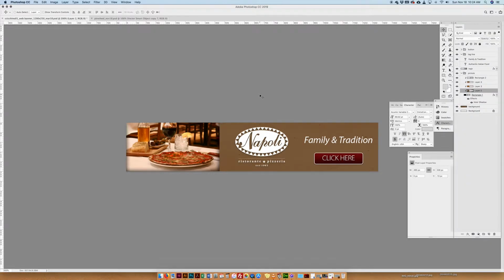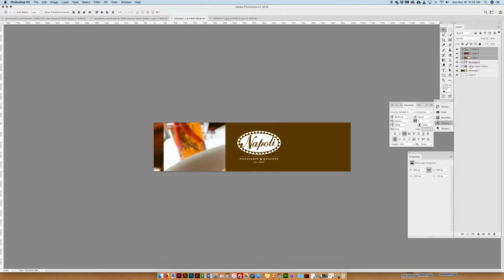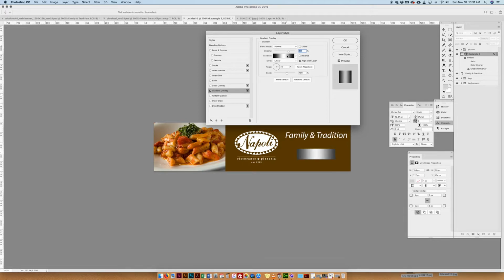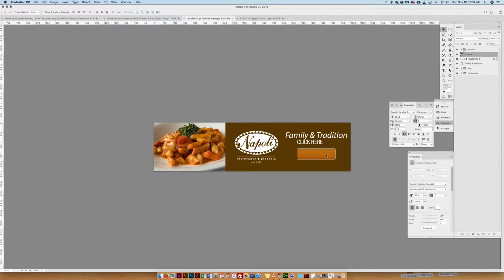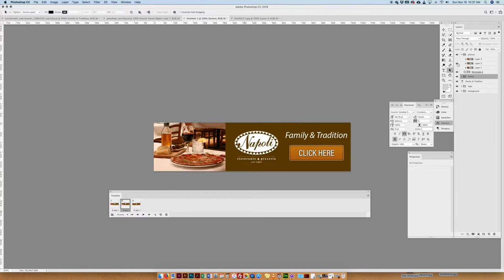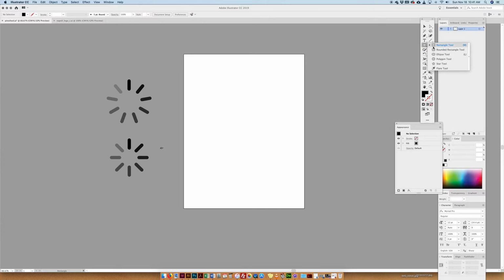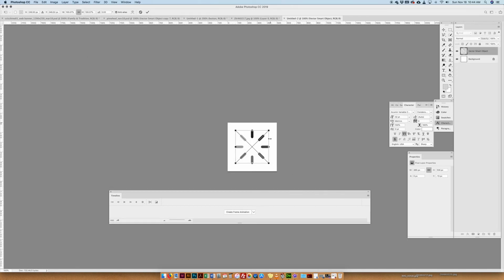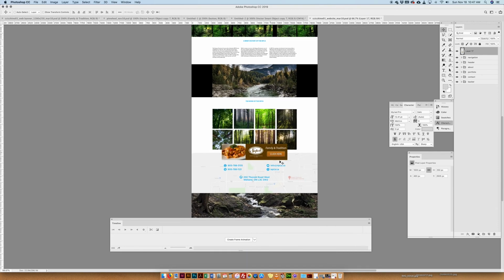Adobe Photoshop – Animated Web Banner Tutorial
Adobe Photoshop
Animated Web Banner Tutorial

New Document 0:17
Background Layer 0:48
Import Vector Graphics 1:18
Clipping Masks 1:48
Convert to Smart Objects 3:15
Free Transform 3:40
Grouping Layers 4:28
Make a Button 5:22
Layer Styles 6:00
Type Tool/Variable Typefaces 8:35
Animation 11:53
Animated Gif 15:00
Pinwheel Animation 16:00
Place graphics in between Two Documents 21:43